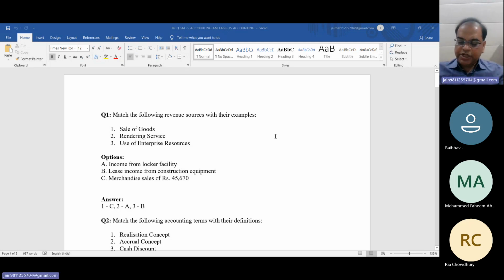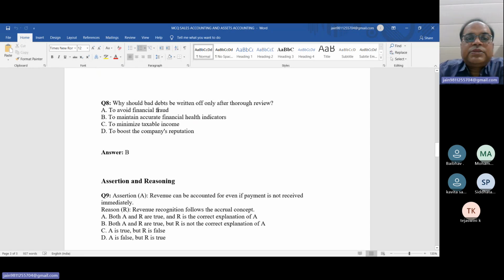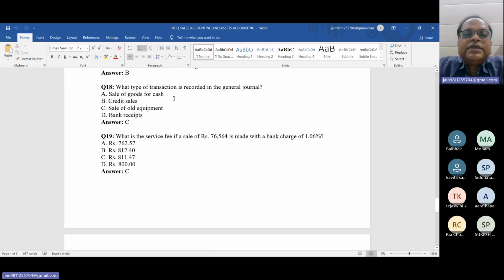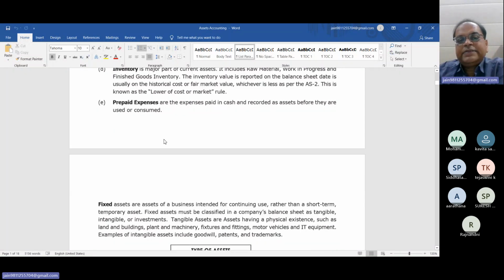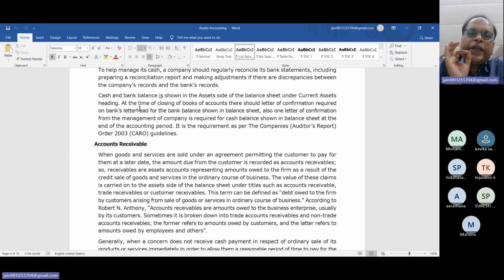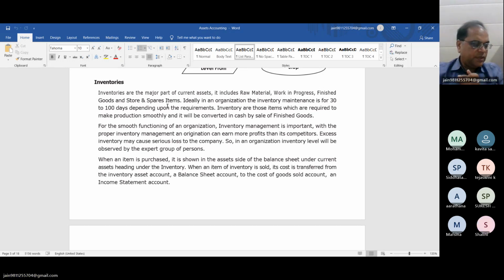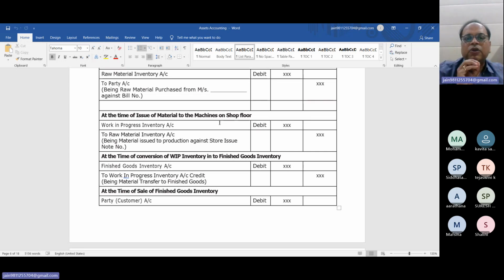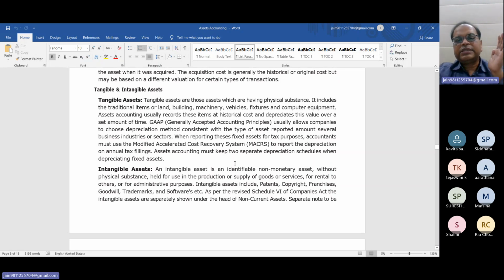18 11 2024 Paper III Financial Accounting 2, Topic Asset Accounting